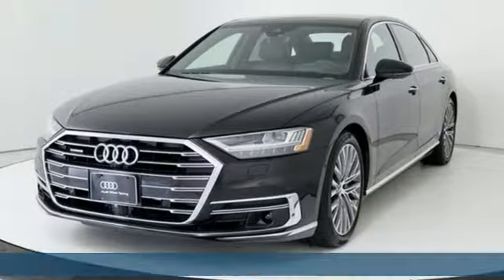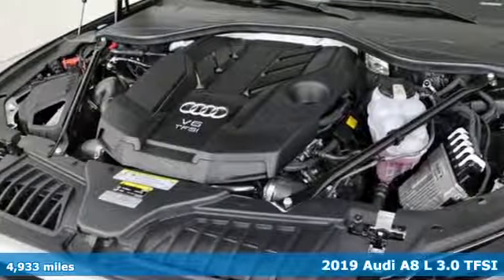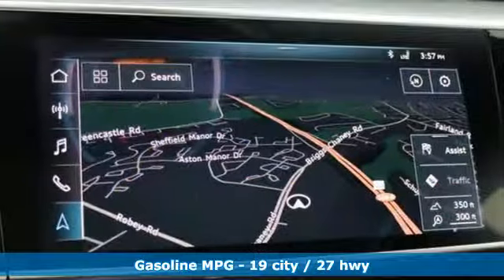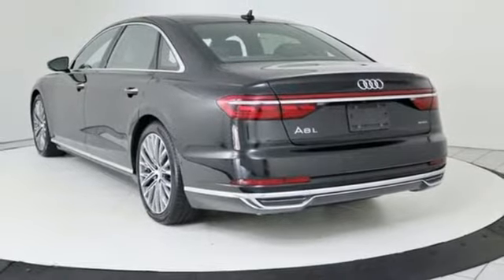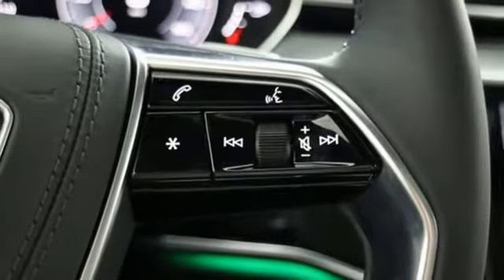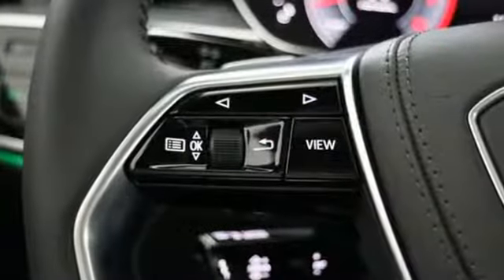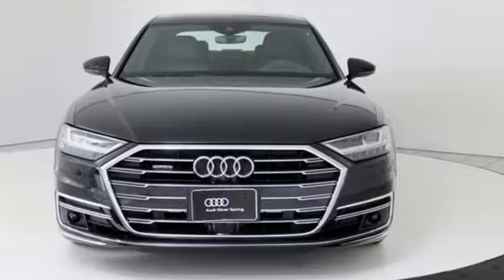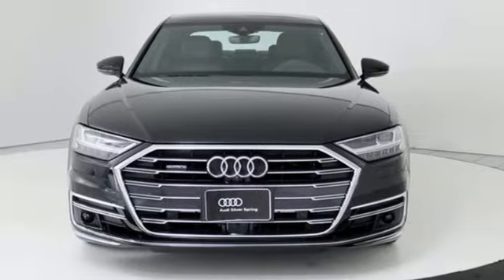Used 2019 Audi A8 Silver Spring MD Washington-DC, MD W92968A - SOLD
Year: 2019
Make: Audi
Model: A8
Trim: L 55
Engine: 3.0L V6 Hybrid Turbocharged DOHC 24V ULEV II 335hp
Transmission: 8-Speed Automatic with Tiptronic
Color: Black
Interior: Black
Mileage: 4933
Stock #: W92968A
VIN: WAU8DAF85KN017910
A8 L 55 quattro 8-Speed Automatic with Tiptronic 3.0L V6 Hybrid Turbocharged DOHC 24V ULEV II 335hp, Black w/Valetta Leather Seat Upholstery or Valcona Leather Seat Upholstery, Acoustic & Break Resistant Dual Pane Glass, Adaptive Windshield Wiping System, Aluminum Optic Buttons, Ambient Interior Lighting Plus Package, Audi Active Lane Assist, Audi Adaptive Cruise Assist, Audi Head-Up Display, Audi Phone Box, Audi Pre Sense Basic & Rear, Audi Side Assist, Chrome Exterior Package, Cold Weather Package, Driver Assistance Package, Executive Package, Extended Leather Package, Front Passenger Seat Adjustment From Rear Seat, HD Matrix-Design LED Headlights, Heated 4-Spoke Multifunction Steering Wheel, Heated Front Surfaces, Heated Rear Outboard Seats, Intersection Assist, Ionizer & Fragrance Premium Air Quality, Light Alcantara Headliner, Lighting Package, Luxury Package, OLED Taillights w/Animation, Power Lumbar for Front & Rear Outboard Seats, Rear Heated Surfaces, Rear Matrix LED Reading Lights, Rear Seat Comfort Package (5 Passenger), Rear Seat Ventilation w/Massage, Smart Remote Control (SCON), Top View Camera System, Traffic Sign Recognition, Valcona Leather Seat Upholstery, Ventilated Comfort Front Seats.brCARFAX One-Owner. Clean CARFAX.brOdometer is 1096 miles below market average! 19/27 City/Highway MPGbrAudi Silver Spring Pre-Owned Sales is proud to offer this vehicle for sale. It is the BEST PRICED with this equipment and miles! It is still under FACTORY WARRANTY, has been meticulously inspected, maintained and well priced. Call or click and you will experience a better way to buy. We will provide you a free copy of the CARFAX Report and our full inspection records shop bills. Ask us about the details; it is all in the details. Print this listing and receive an additional $200 OFF the Special Internet Sale Price. *See Dealer For Details*br*Your additional costs are sales tax, tag and title fees for the state in which the vehicle will be registered, any dealer-installed options (if applicable) and a $299 dealer processing fee (not required by law). Prices are subject to change, and prior sales are excluded from these offers. While every reasonable effort is made to ensure the accuracy of this information, we are not responsible for any errors or omissions contained on these pages. Please verify any information in question with the dealer.

Address:
3151 Automobile Boulevard